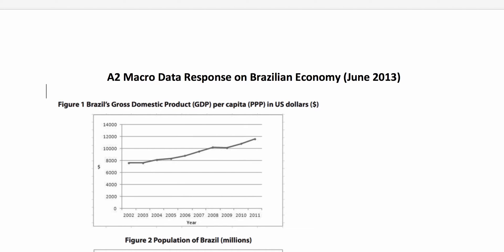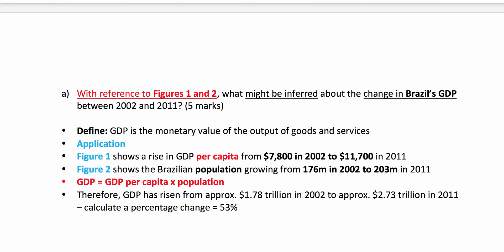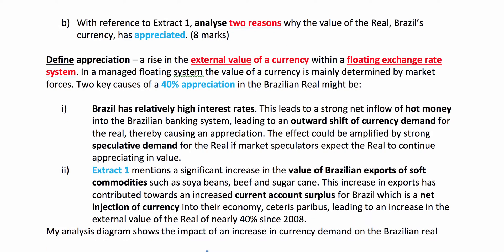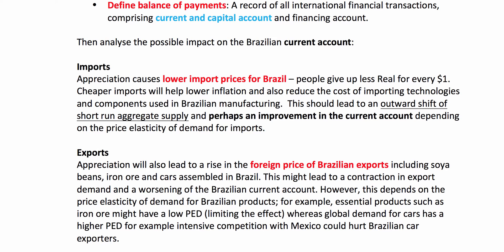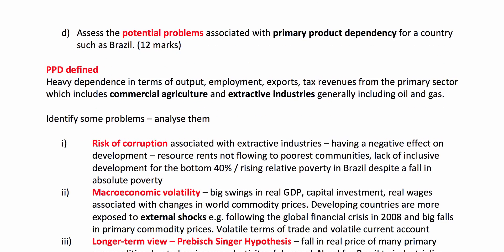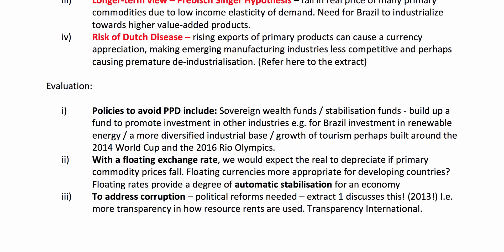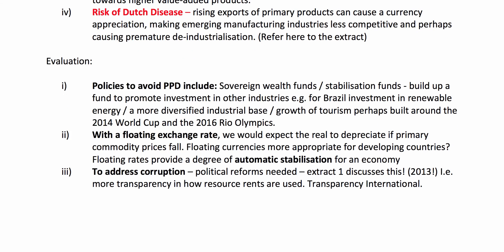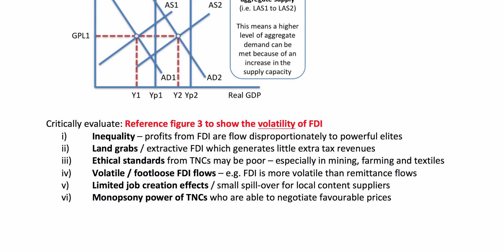A2 Macro Exam Advice: Data Response on Brazil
This short video looks at a suggested answer plan for an EdExcel A2 macro question on Brazil